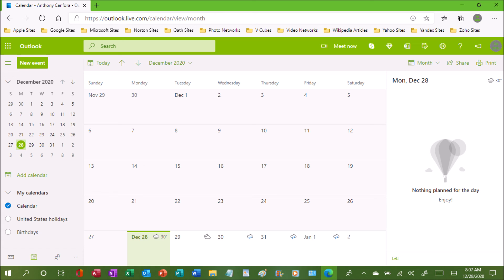December 28th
Every time someone does something really bad, it's Apologygate and Jalacktigate all over again.